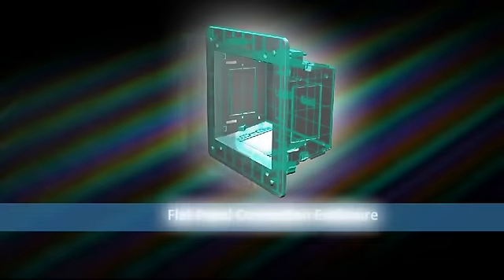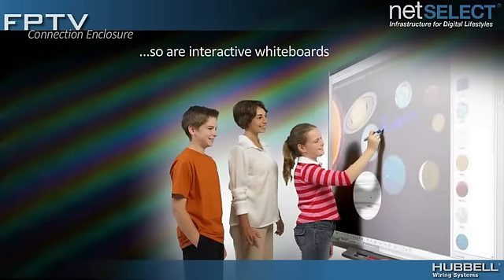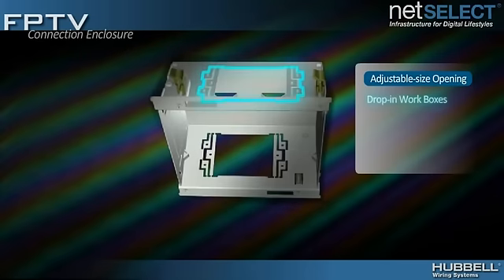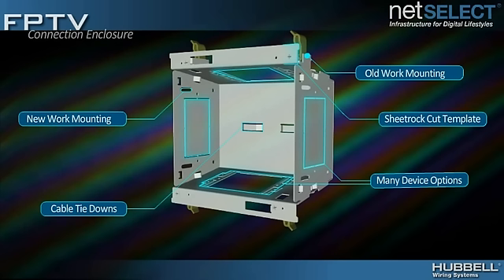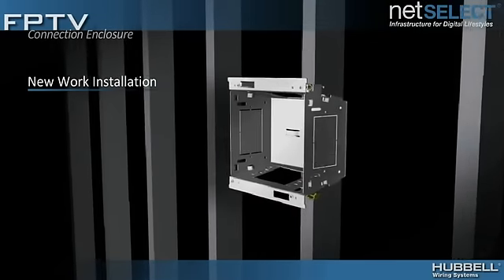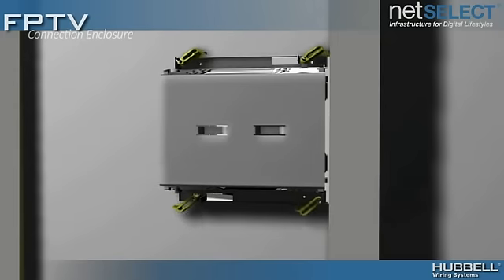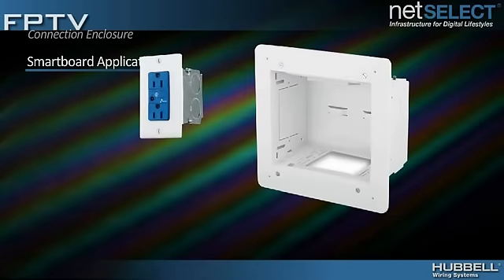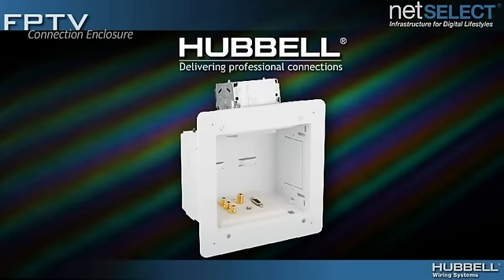Wiring Device-Kellems:Flat Panel Connection Enclosure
netSELECT's FPTV Connection Enclosure is designed to deliver high-density audio-visual (A/V) and data connectivity and power for today's flat-panel TVs, displays and interactive whiteboards to sit flush against walls.